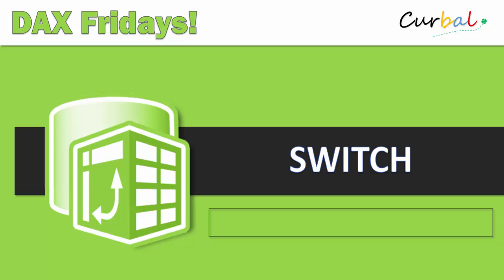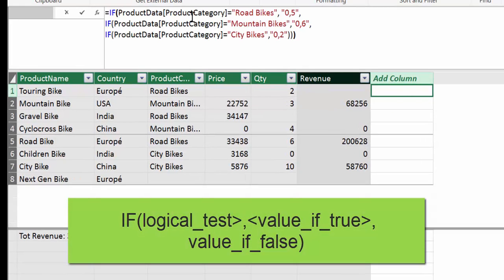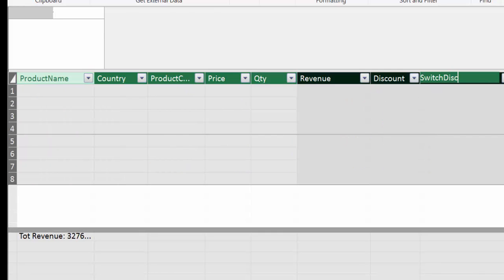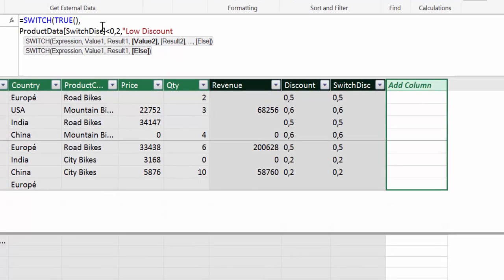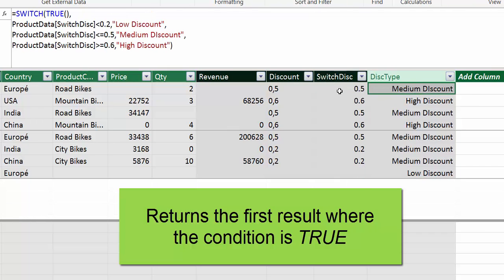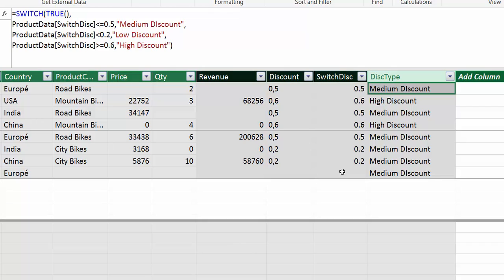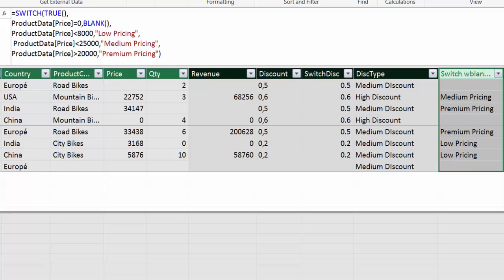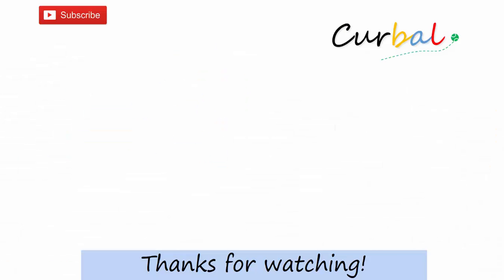DAX Fridays! #15: SWITCH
Learn how to use the function SWITCH in DAX/ Powerpivot.
Switch is the equivalent of IF but it has easier syntax and therefore it is easier to read.

NEXT VIDEO: -

Looking for the download file? Go to our Download Center and then click on Dax fridays.

Keynotes:
01:45 Create an IF statement
02:37 Create a simple SWITCH calculated column
05:01 Create a SWITCH function with TRUE
08:22 Example of a wrong SWITCH function with TRUE
10:22 Create a SWITH function that returns blanks on blank rows
11:46 Create a measure with SWITCH and FORMAT